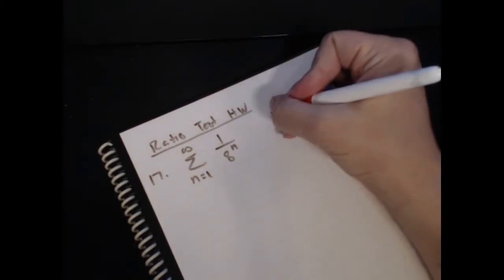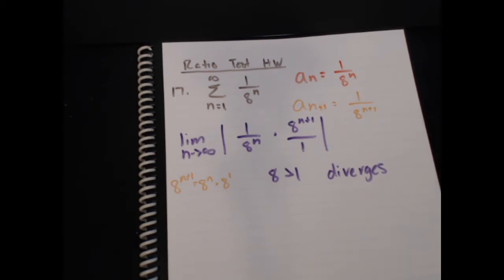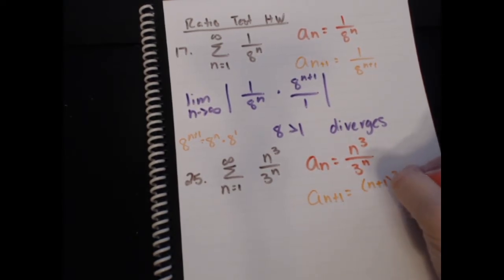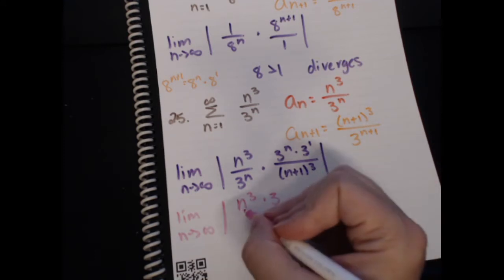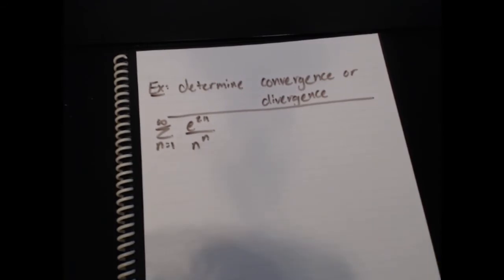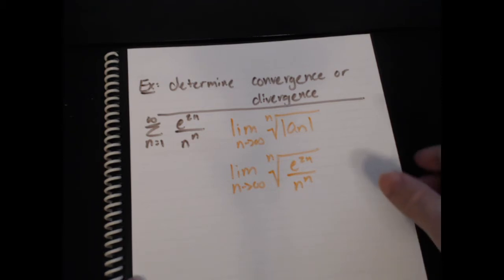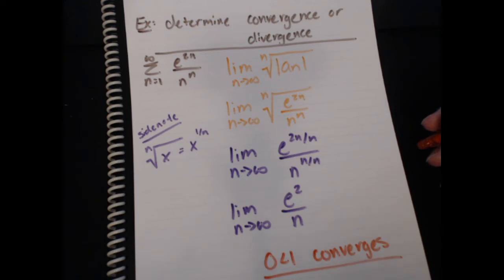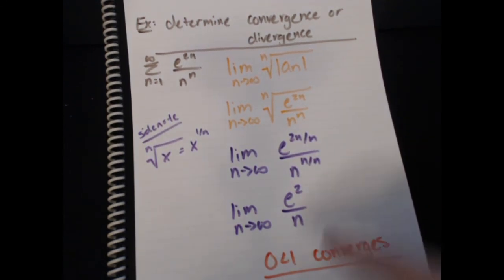Ratio and Root Test Part 2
In this video we work out some more Ratio Test problems and go over an example of Root Test. If you have not watched Part 1 there is more information there.